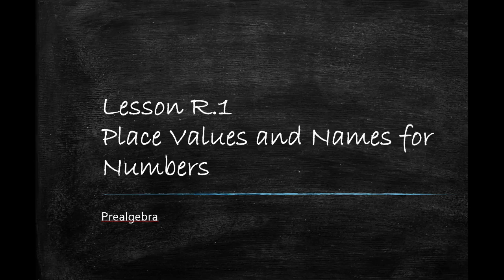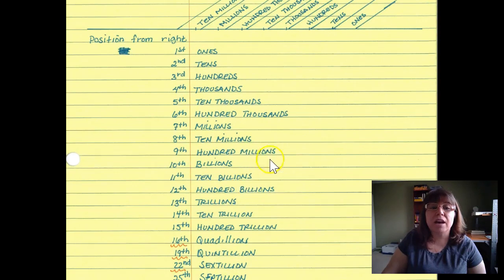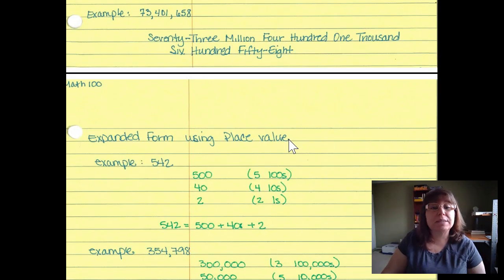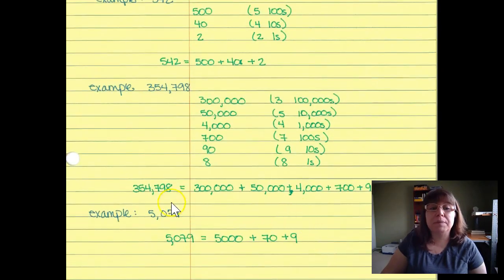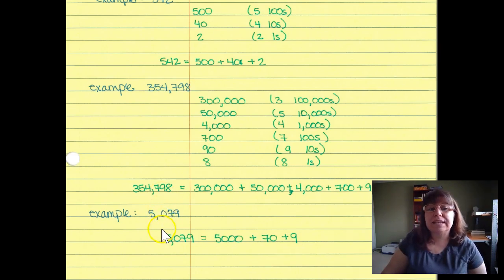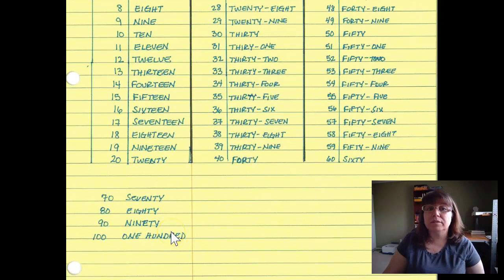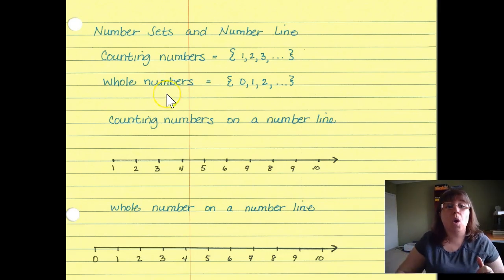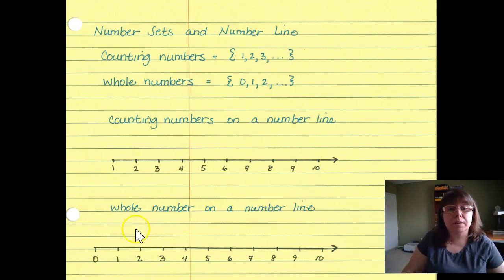MATH 100 Prealgebra R.1 - Place Values and Names of Numbers